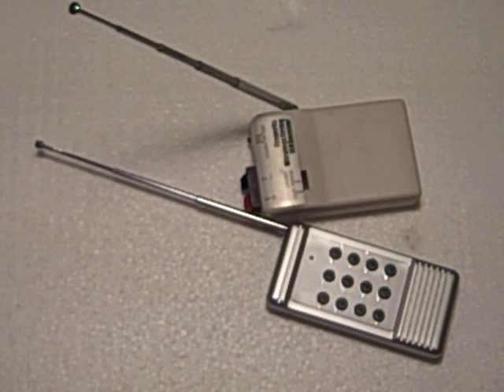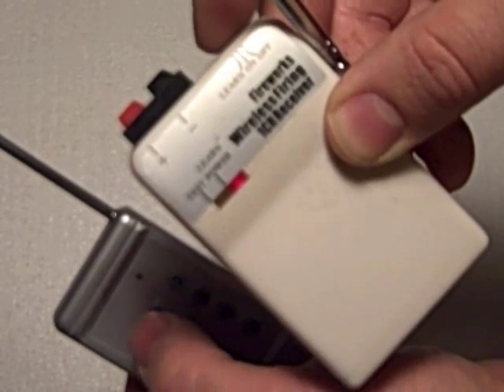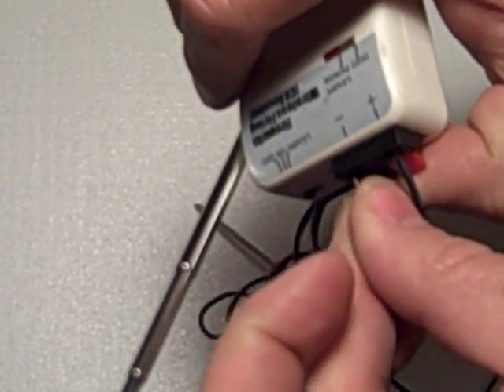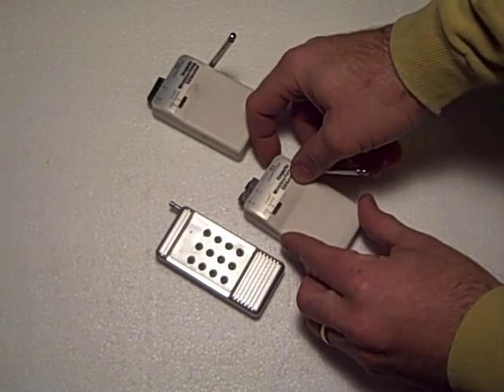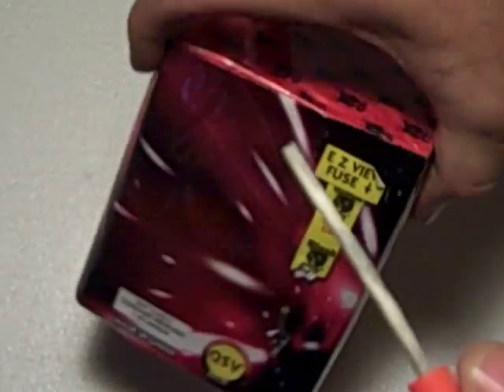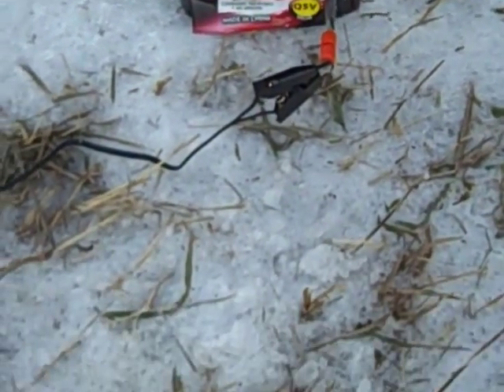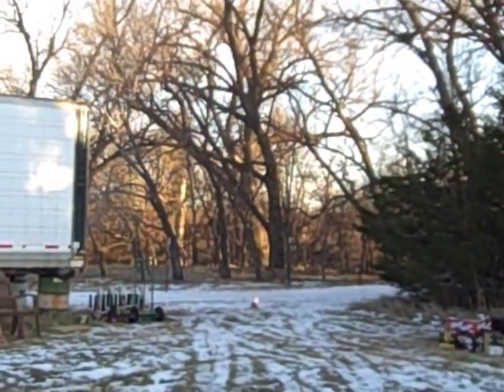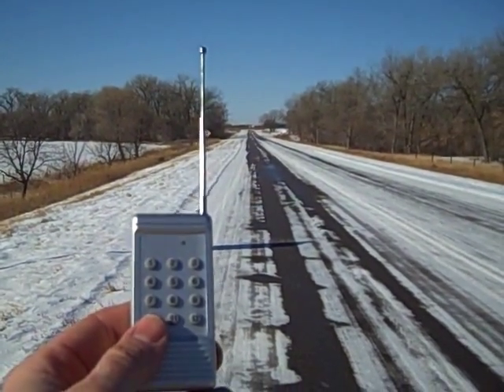Remote Fireworks Firing System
For $200 plus shipping you receive a 12 channel remote transmitter and 12 receivers along with 24 2mm and 24 3mm fuse igniters and 12 firing wires with special clips.